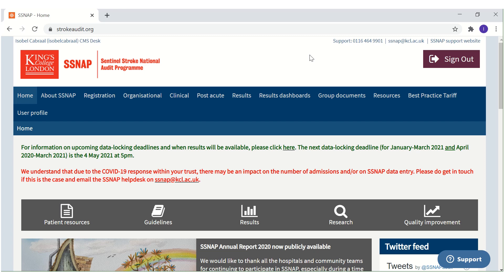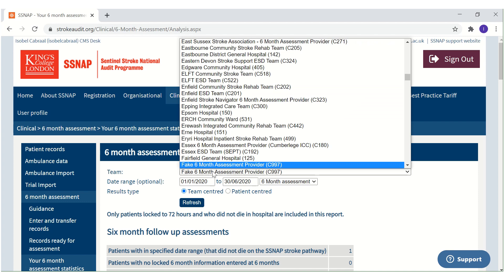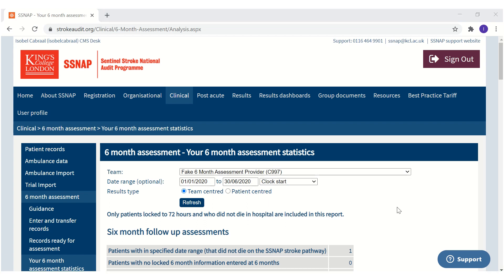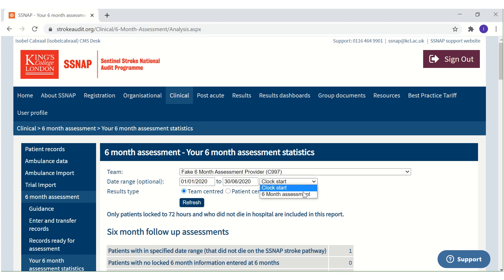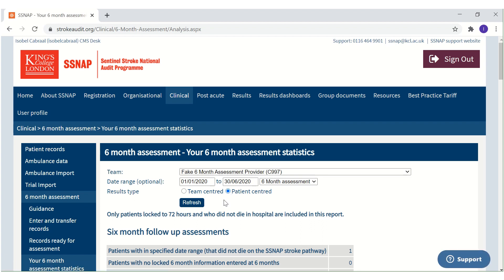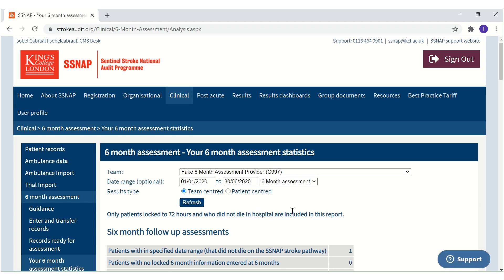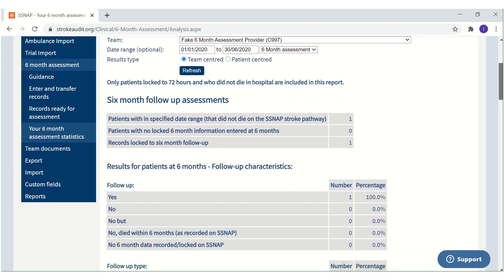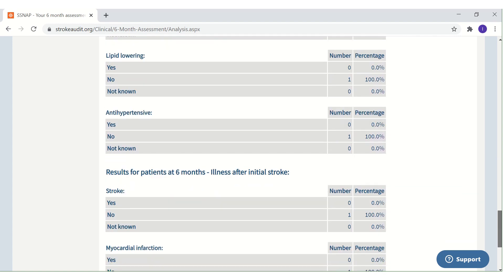SSNAP Your 6 Month Assessment Statistics Page